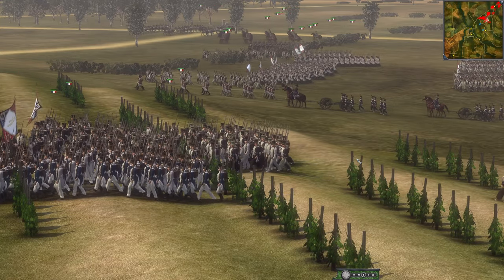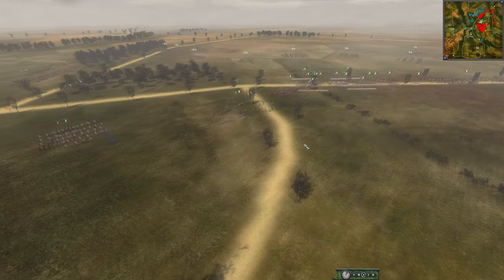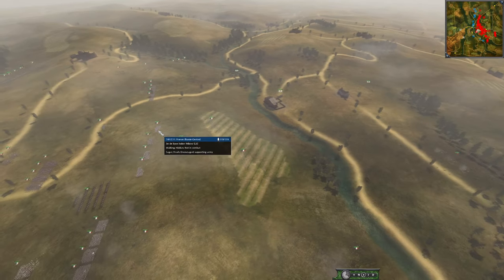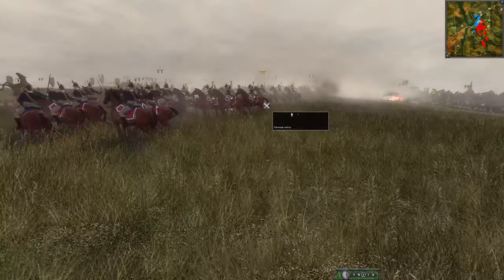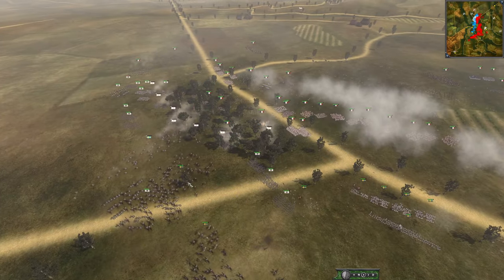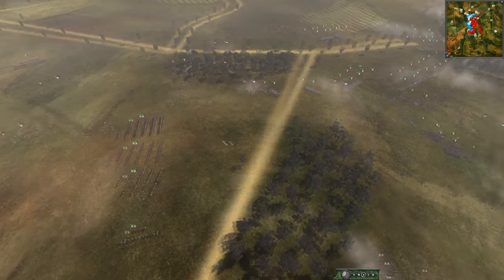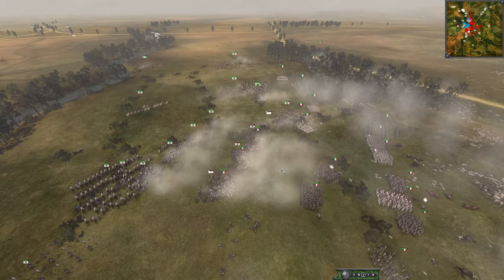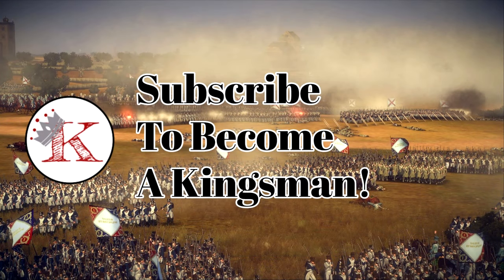Going For The Throat! Napoleonic Total War 3 4v4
The French are in position! The tables are set and Prussians are on the menu! The masses of Prussia make their move... advancing straight into the French lines. But suddenly there is a massive flanking move! Prussia sees their mistake and orders the retreat! Is it too late?